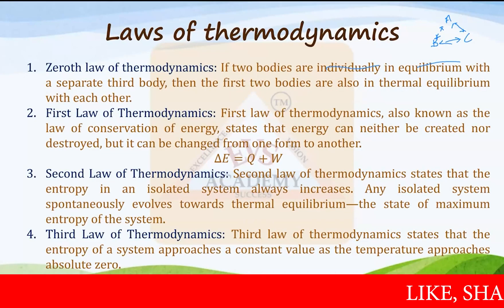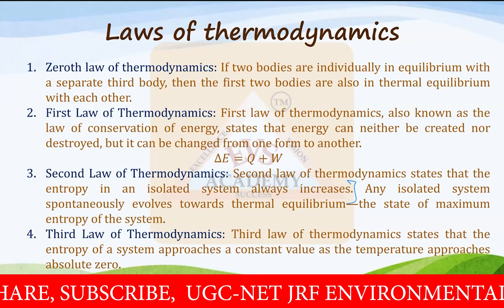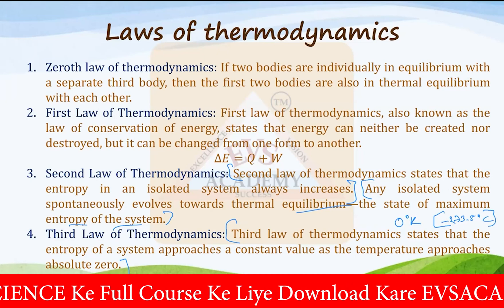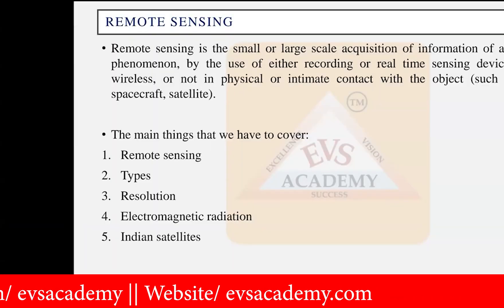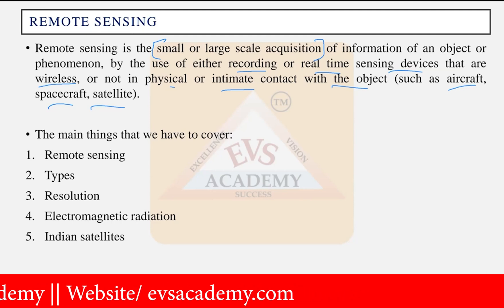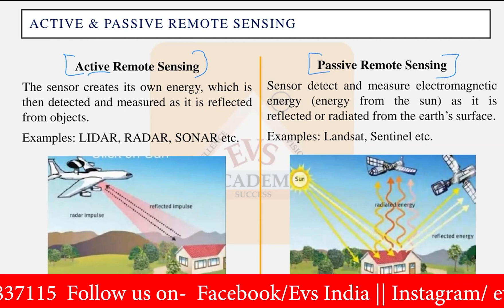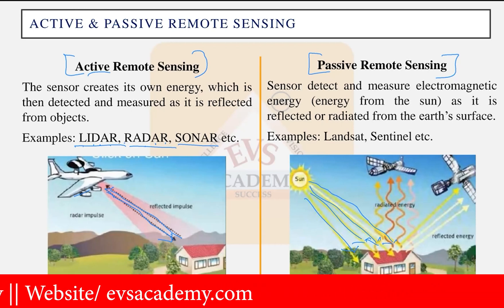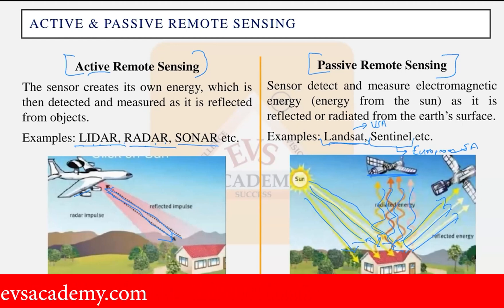Contemporary Issues || UNIT-10 || UGC-NET/JRF || Environmental Science | EVS Academy